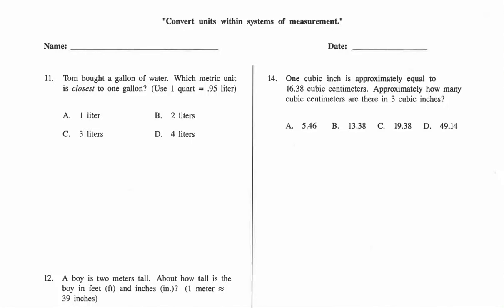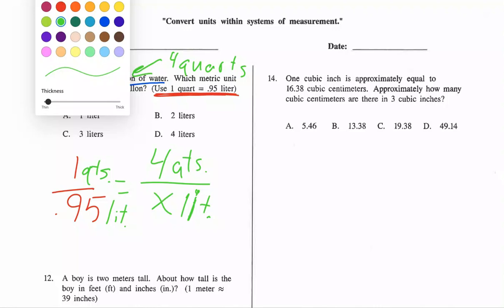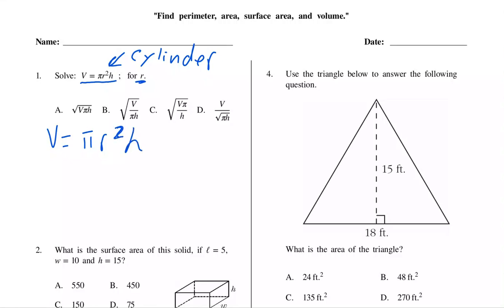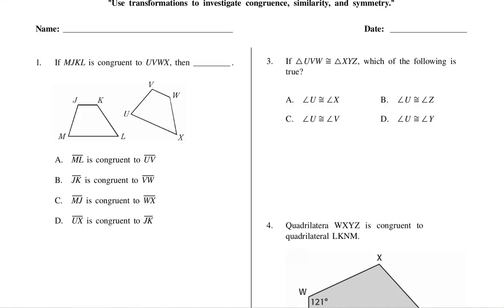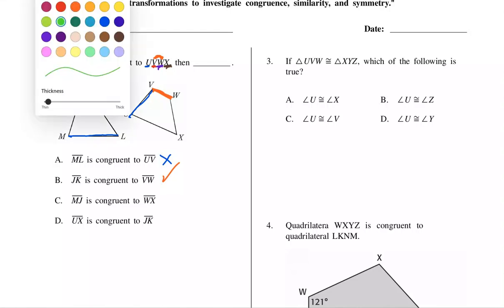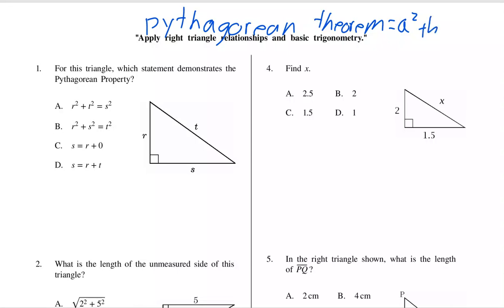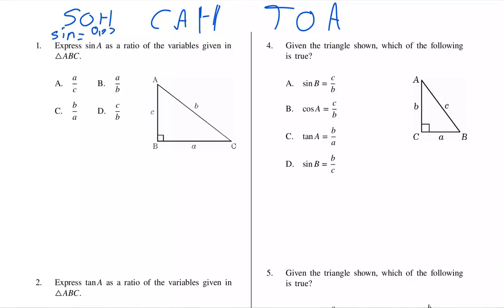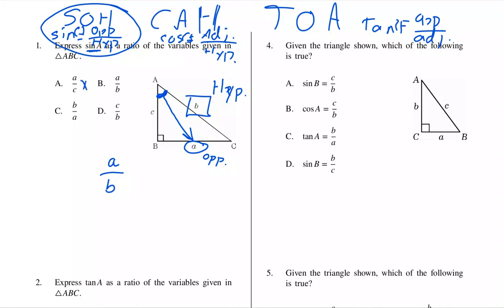Geometric and Spatial Reasoning